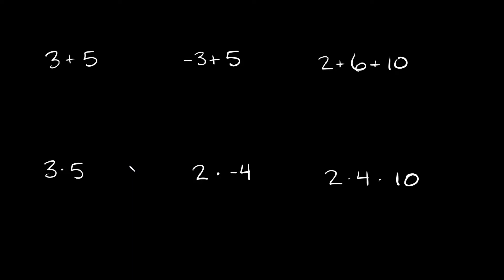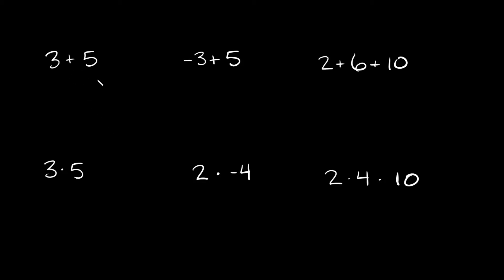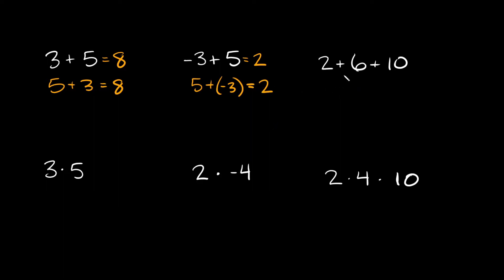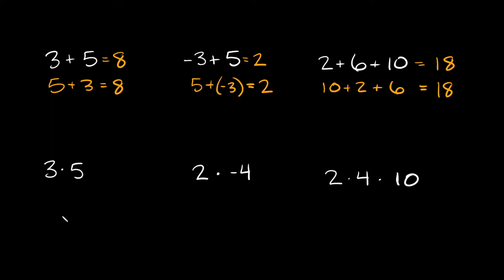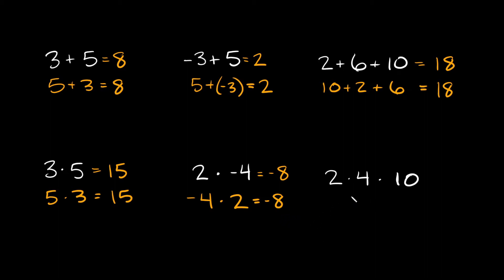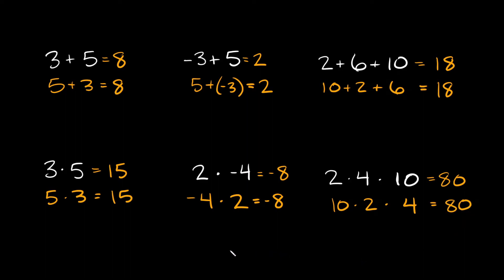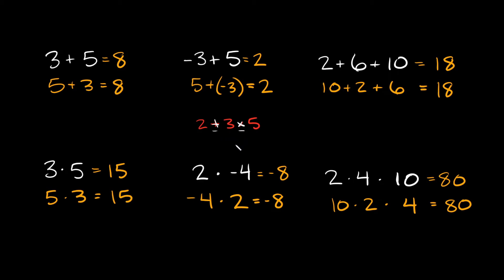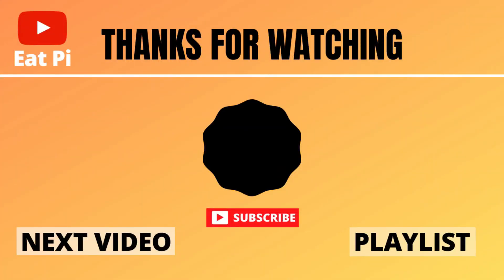Commutative Property of Addition and Multiplication | Eat Pi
In this video, I teach you about the commutative property of addition and multiplication. I go over problems that have 2 and 3 numbers in them, and I also cover some positive and negative examples.